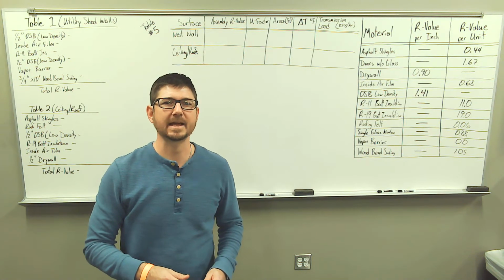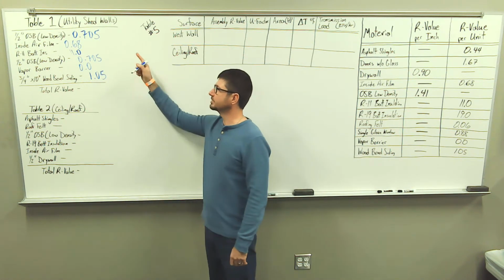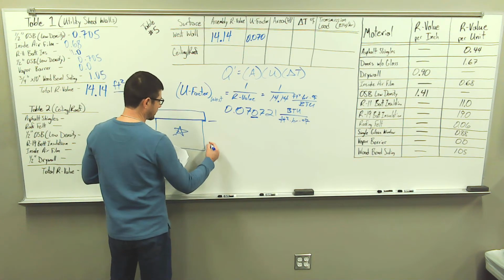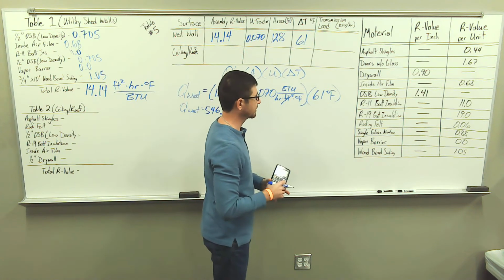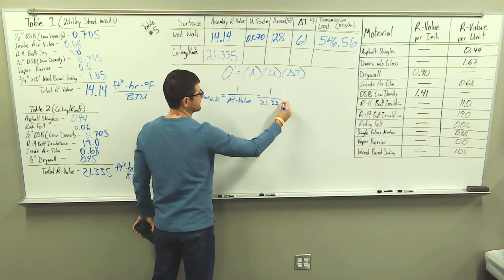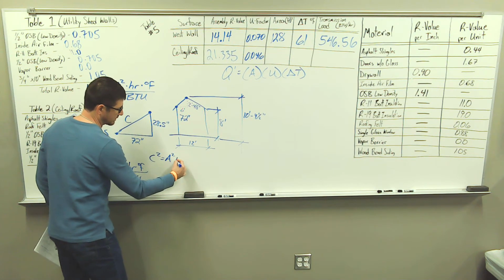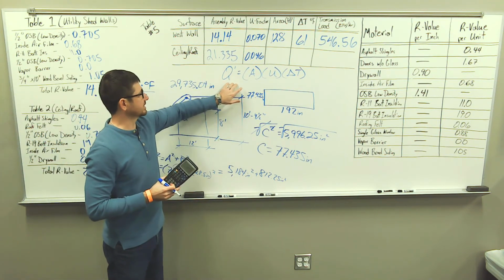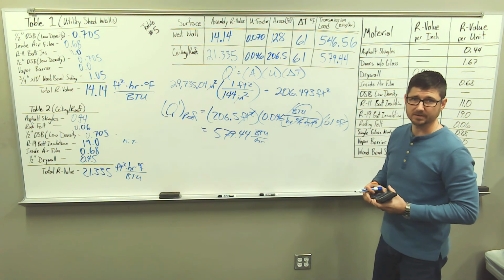Heat Loss and Gain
This video will show you how to calculate the transmission load through a utility shed wall and utility shed roof.  This video will also show how to calculate the U-Factor (reciprocal of the R-Value) for the wall and the roof.